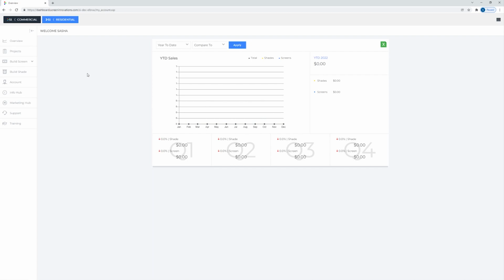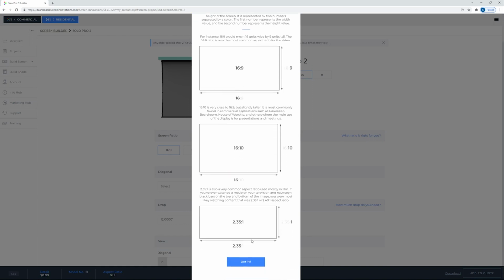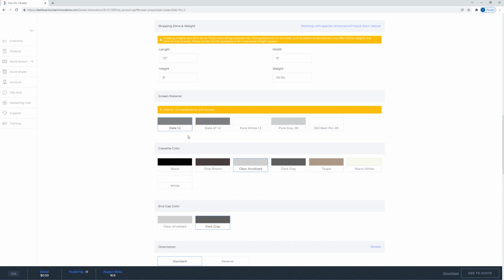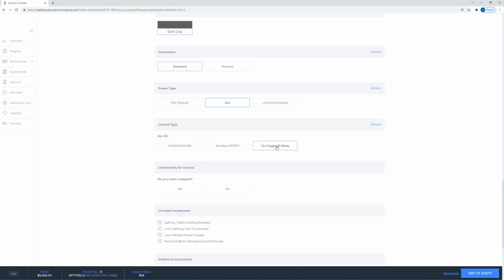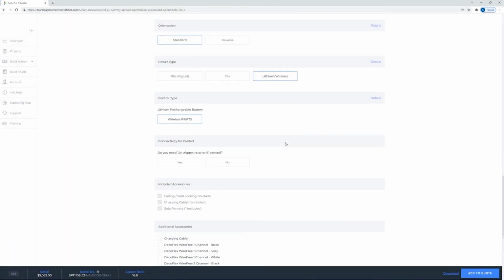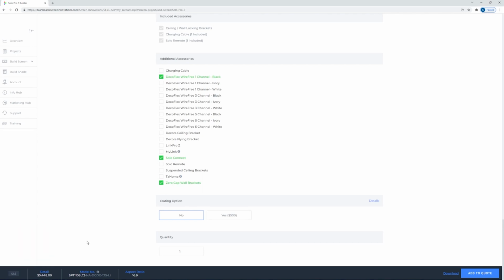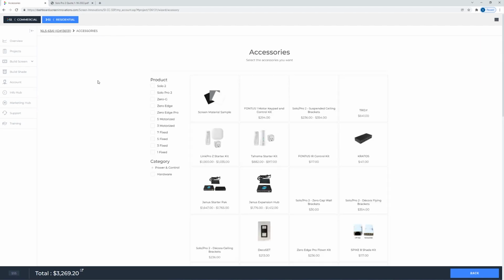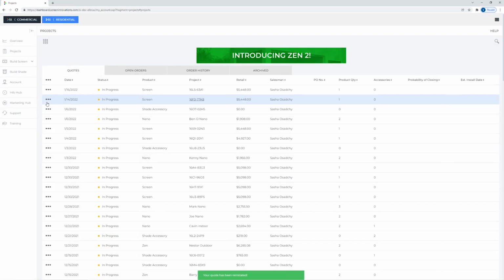How to Order Projection Screens - Commercial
Learn how to order and specify our projection screens in less than 4 minutes.